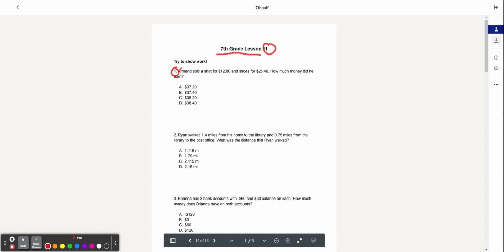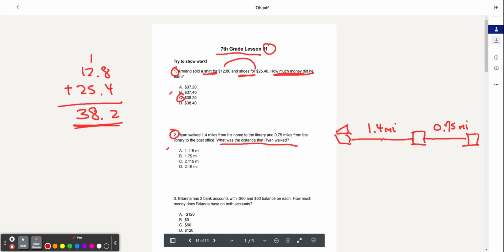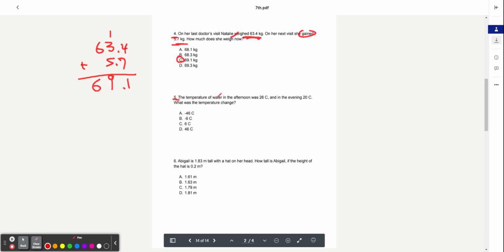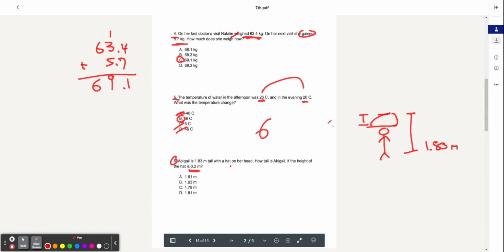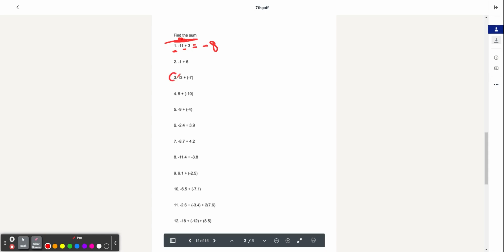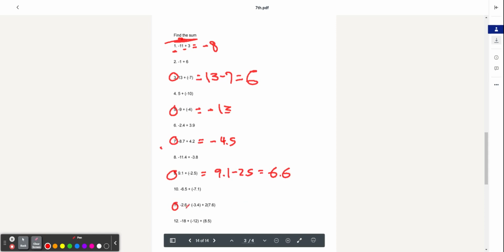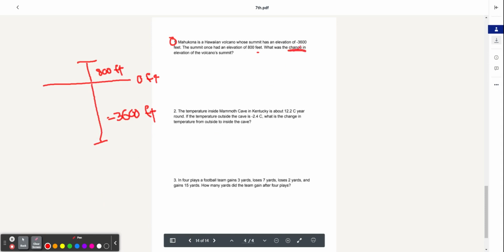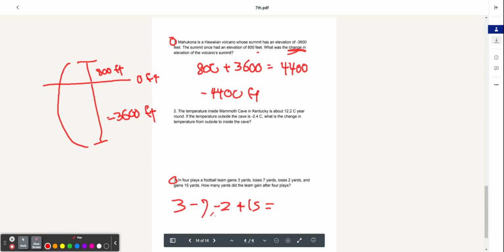7th Grade Math | Lesson 11 #1